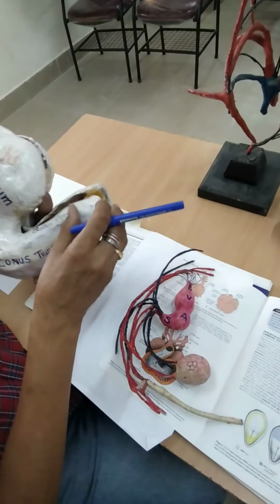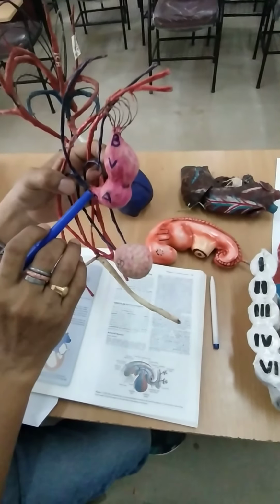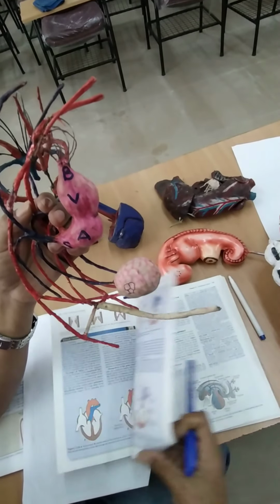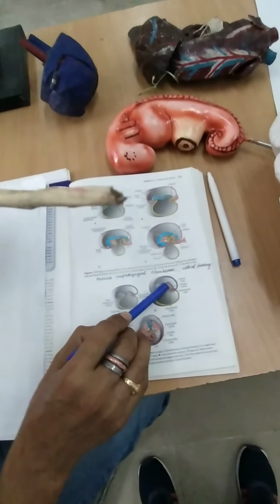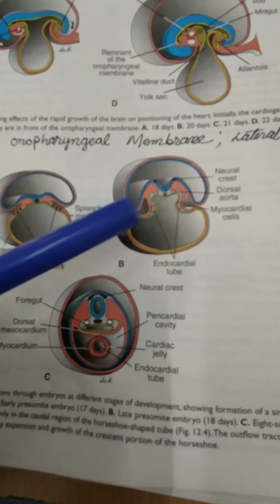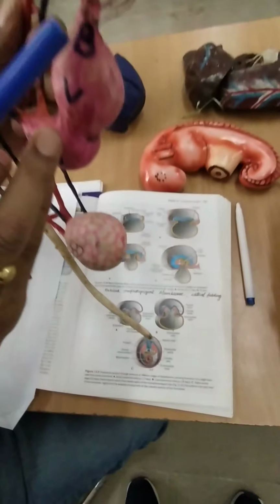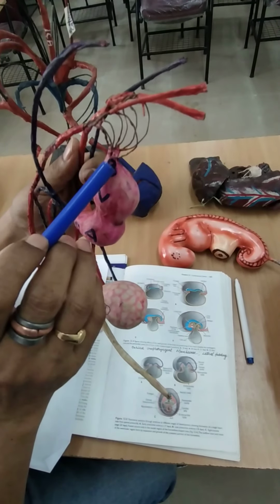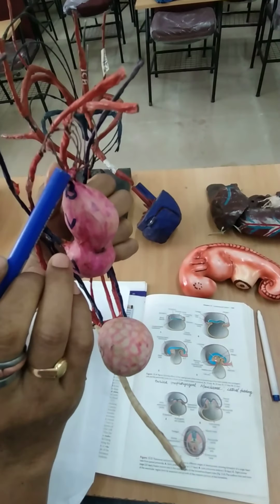Development of cardiovascular system (Pharyngeal Arch Arteries) part-6